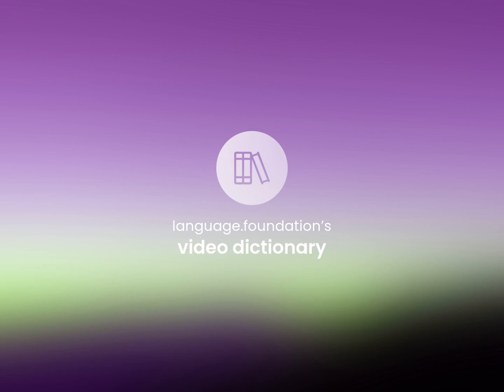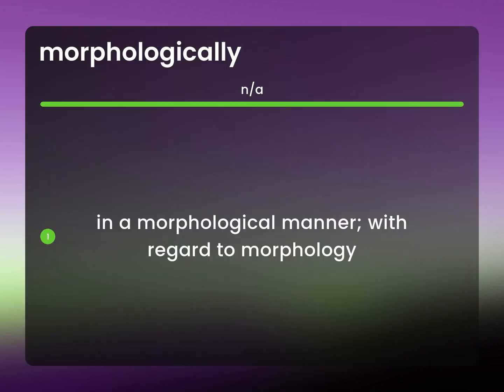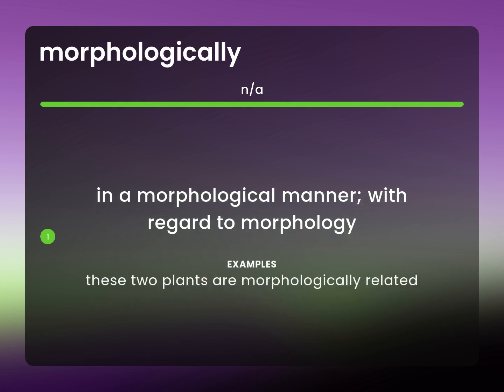Morphologically • meaning of MORPHOLOGICALLY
MORPHOLOGICALLY in the dictionary

Susan Miller (2023, June 24.) What is Morphologically definition?